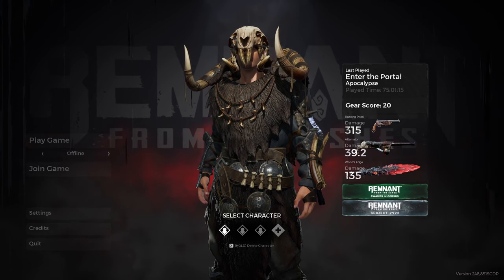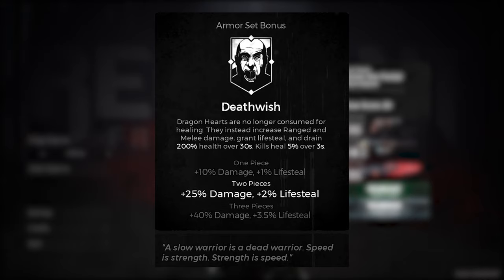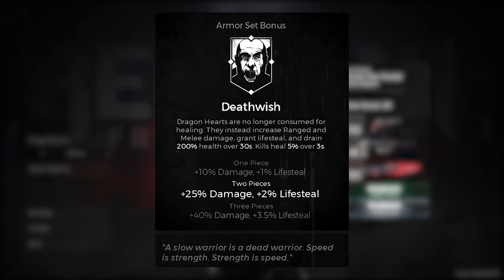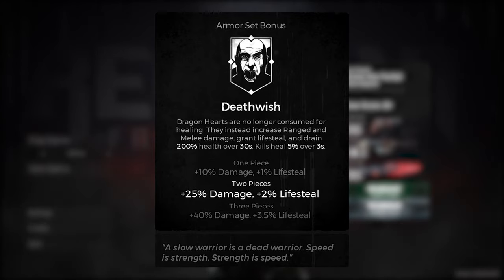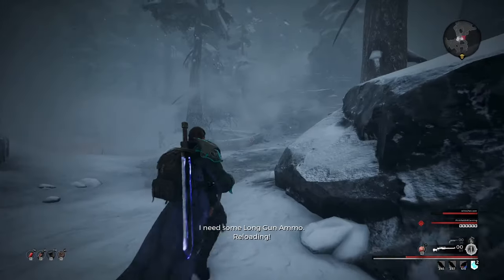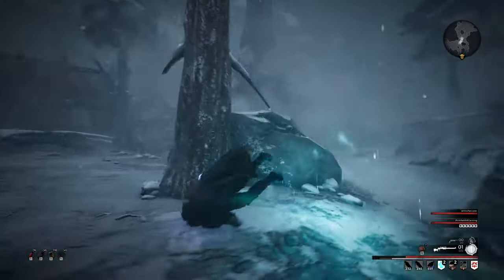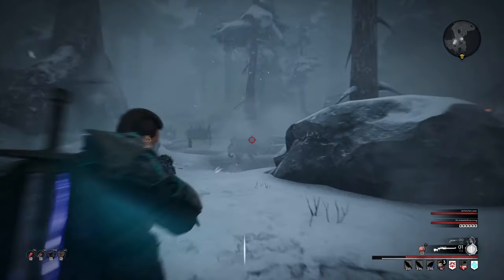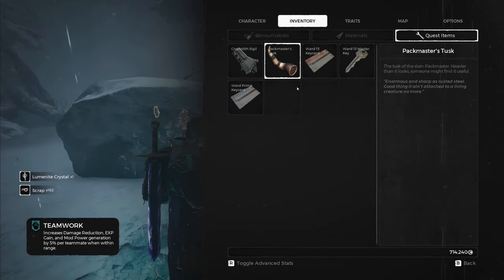Remnant from the Ashes - How to get the Warlord Armor Set (Subject 2923 DLC Armor)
Guide on how to get the new Warlord Armor Set in Remnant from the Ashes’ latest DLC, Subject 2923.